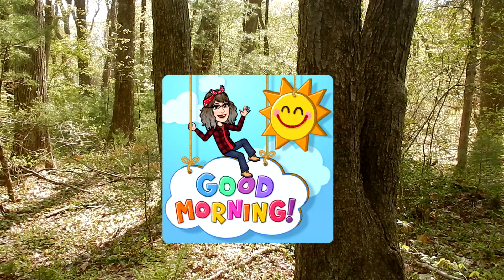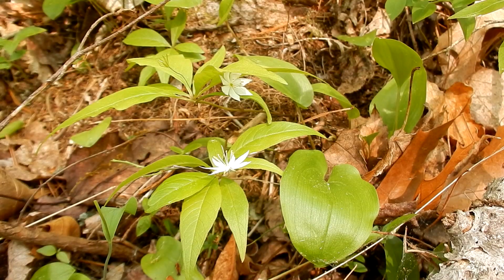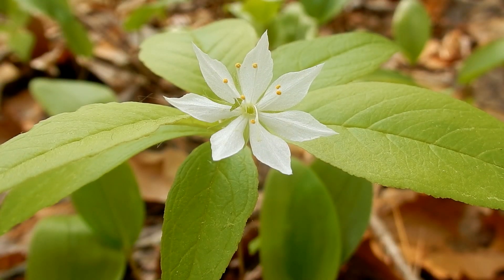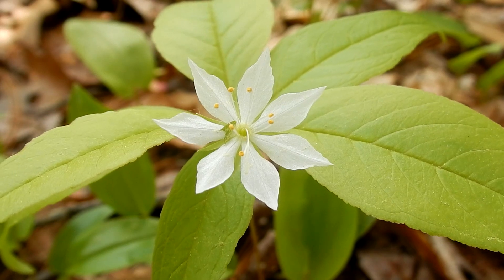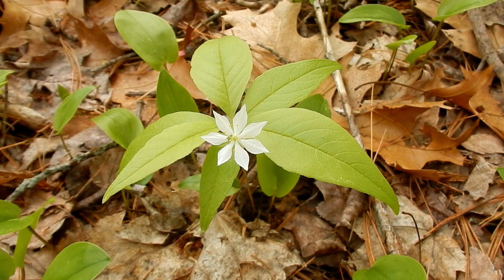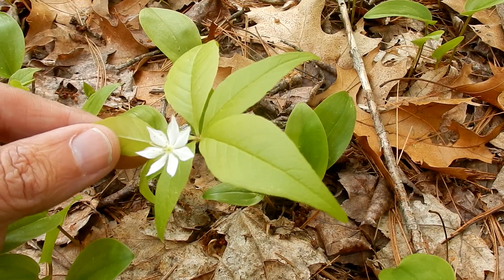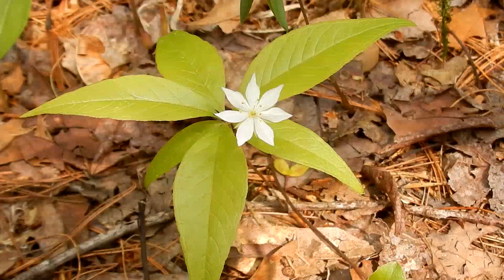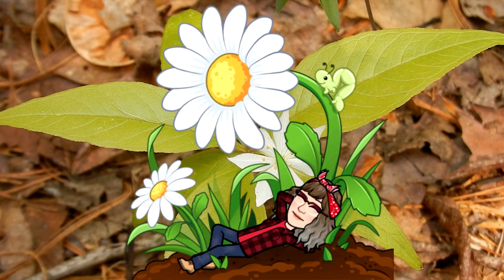Star Flower - Trientalis borealis - Wildflower 101 - Episode 34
Video recorded in The Fairy Forest Bellingham Massachusetts

⏰ Time Stamp
📓 Video Chapters
0:00 Intro Wildflower 101 Episode 34
I'm in the Fairy Forest Bellingham Massachusetts
We are looking for Star Flower - Trientalis borealis
0:10 Nicknames for Star Flowers
Northern Star Flower
American Star Flower
Mayflower
Star Chickweed
Star of Bethlehem
0:20 What family is Star Flower
Star Flower in Primrose Family
Star Flower is Perennial and is Herbaceous
When does Star Flower Bloom
Can find Star Flower near Canada May Flower
0:35 What Shape is Star Flower
What Color of Star Flower
0:45 How many Petals on Star Flower
What Shape Star Flower Petals
What color Star Stamen
How many Flowers on Star Flower Plant?
1:09 What color Star Flower Leaves
What Shape Star Flower Leaves
1:21 Star Flower Leaves are
Hairless
Toothless
Stalkless
Short Stalks
How tall does Star Flower grow
What Color Stalk
1:33 What kind of Roots Star Flower - Rhizomes
Star Flowers can grow in Colonies
What Habitat for Star Flowers
What growing conditions for Star Flowers
1:44 Star Flowers like Shade and Dabbled Sun
What pollinates Star Flowers
Star Flowers are Native to Eastern North American
1:57 Hope you have a chance to get out and see this lovely little flower from May - June

Wildflowers 101
Episode 34
Star Flower
Trientalis borealis
How to Identify Wildflowers
How to Identify Star Flower
Massachusetts Wildflowers
North America Wildflower
Northeast Wildflowers
New England Wildflowers
Wildflowers
Woodland Wildflowers
Small White Flowers
Spring Wildflowers
Exploring Wildflowers
What small star shaped white flower grows woodlands?

📷Camera:
Nikon CoolPix S9900 30X Zoom

Brenda - NaturesFairy